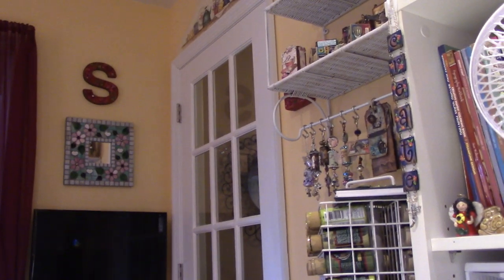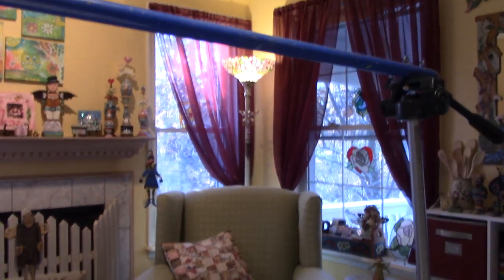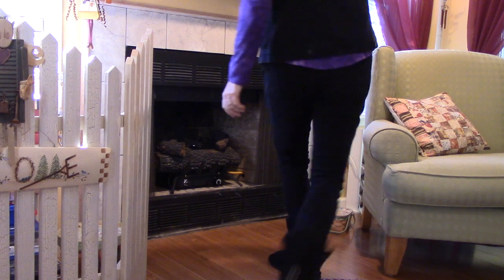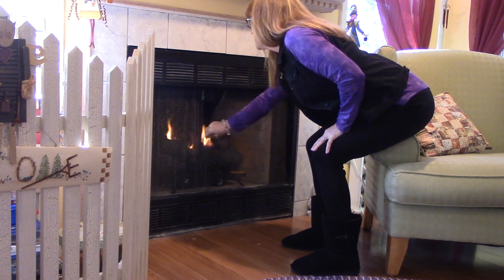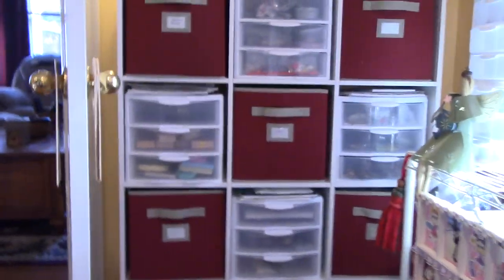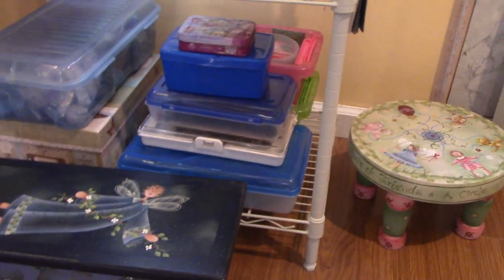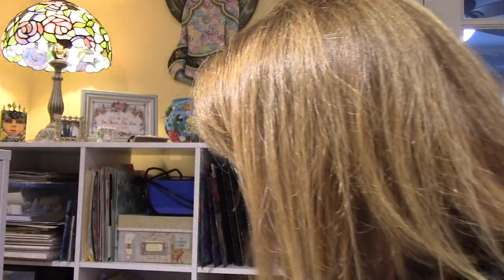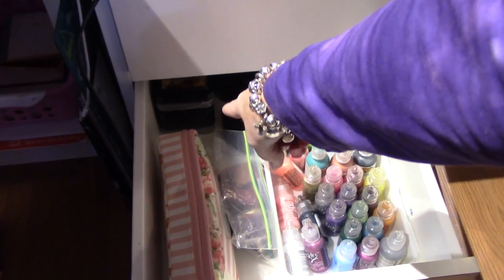Updated Craft Room Tour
Not the best quality video I've ever made, but I just wanted to share the main changes. I Hope to be getting some projects done soon.